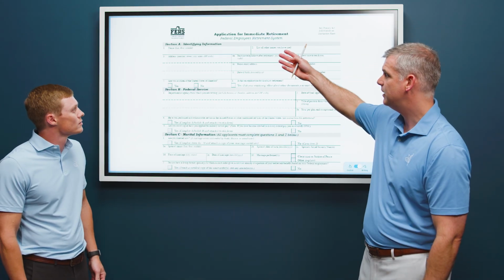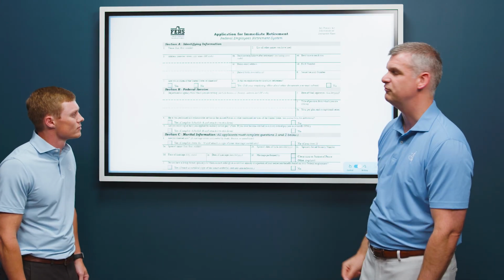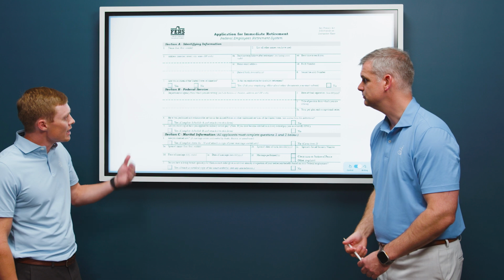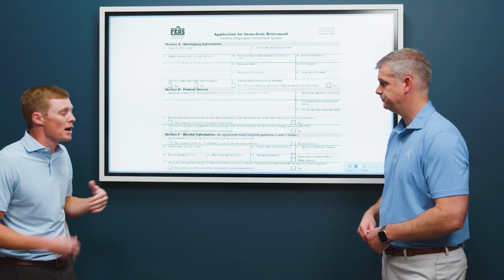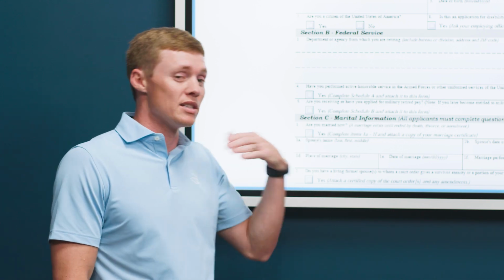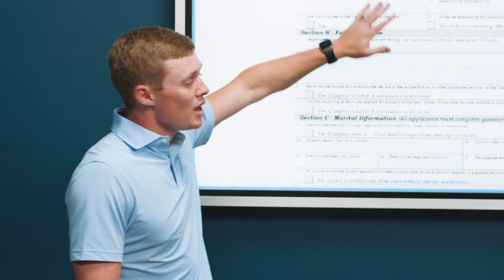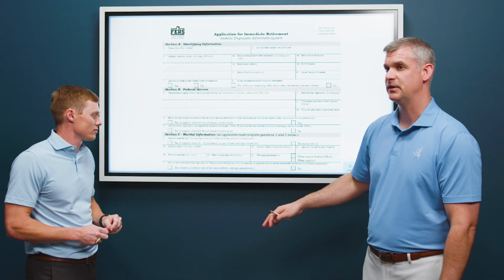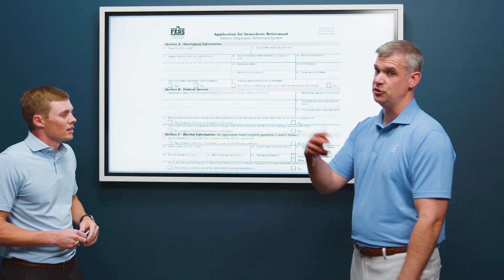Retirement Application Sections A, B & C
Filling out your Retirement application can be overwhelming. In this episode, we break down Sections A, B and C step by step so you can feel confident in your paperwork.